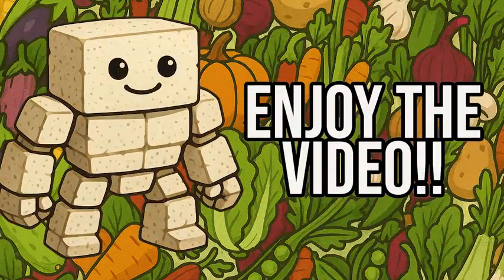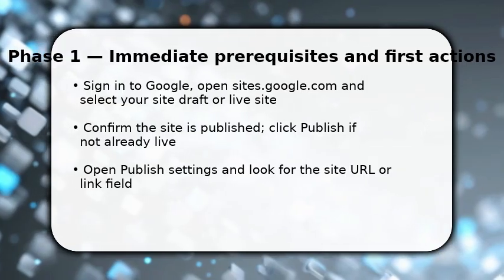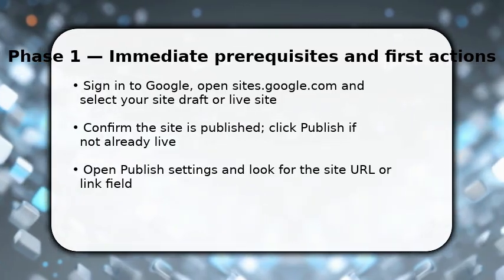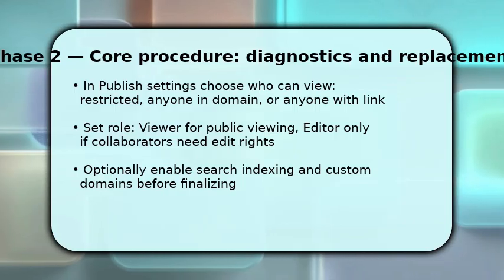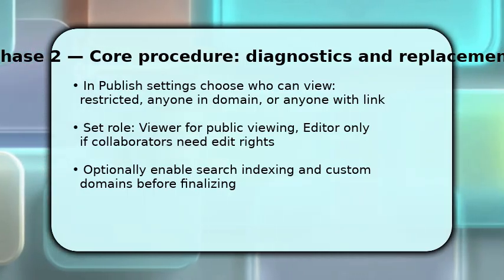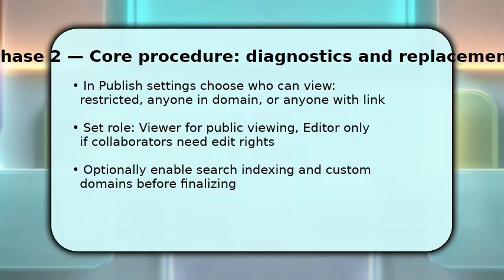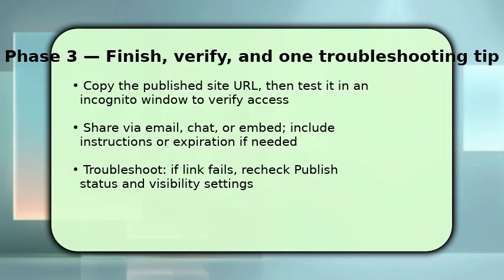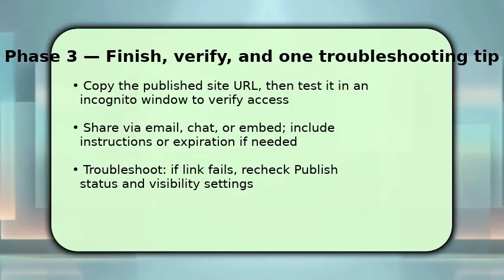How to Share Google Site Link - Step by Step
How to Share Google Site Link - Step by Step | 🔒 Surfshark VPN Deal — Stay private and secure. $1.99/mo + 3 Months Free ▸

Learn the easy steps to share your Google Site link on various platforms. This video guide walks you through selecting, copying, and pasting links into social media or email with tips for maximizing visibility.

share Google site, how to post website link, copy URL instructions, Google Sites sharing steps, post web page on social media,